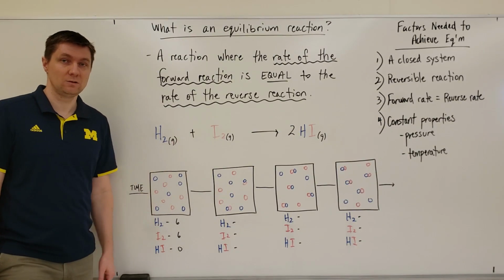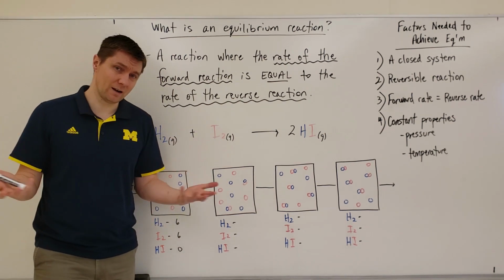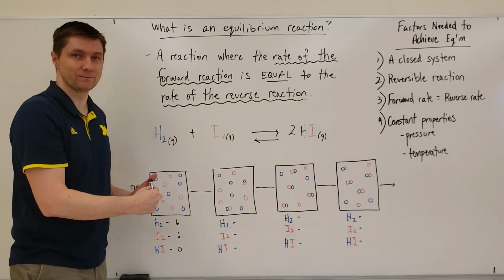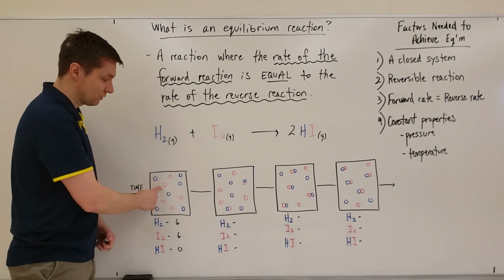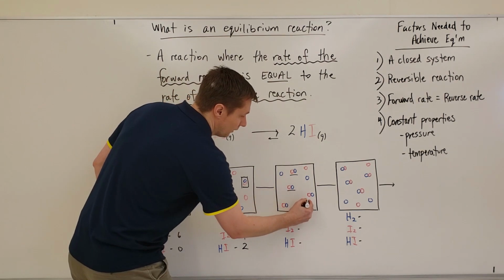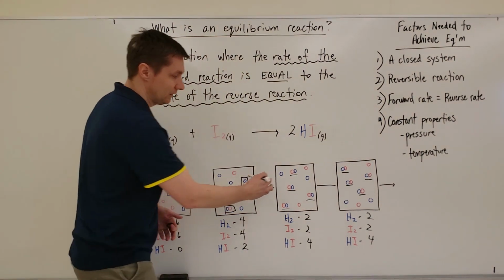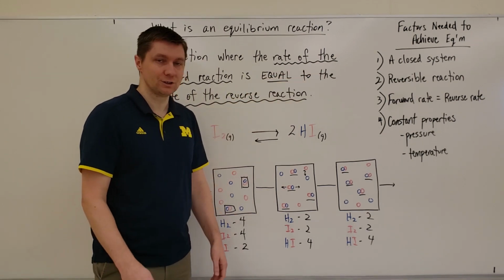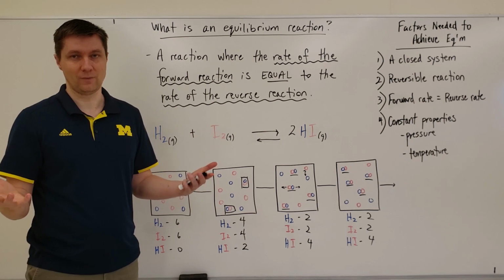What is an Equilibrium Reaction?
A description of what constitutes and equilibrium reaction.